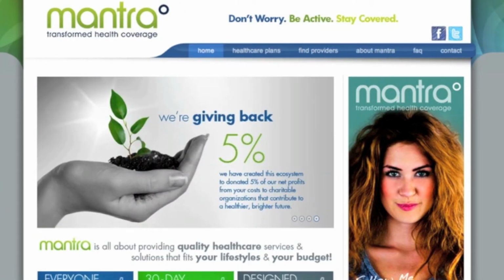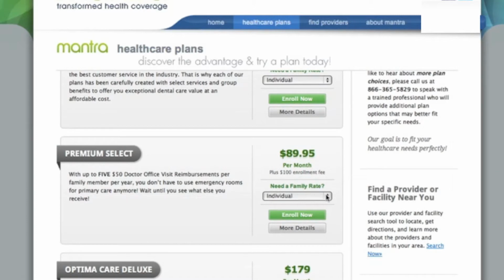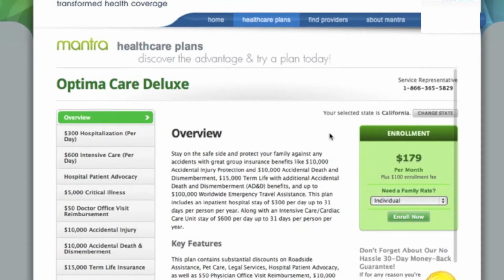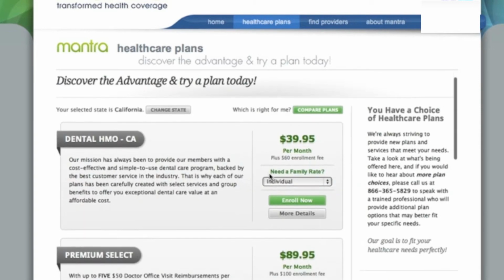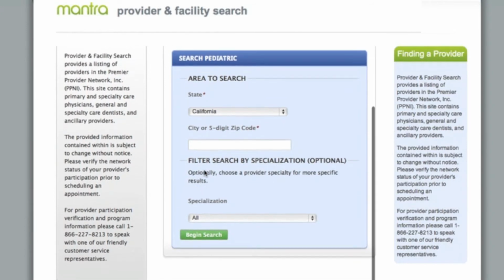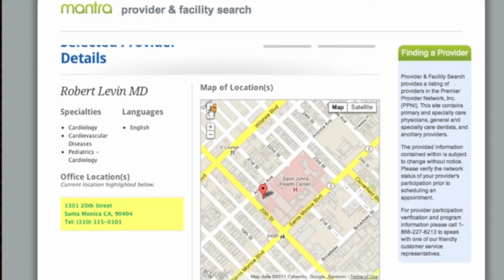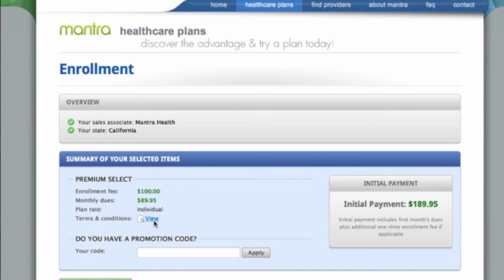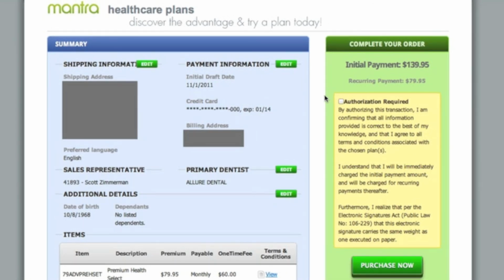Mantra Health- Mantra Tutorial HD.mov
This video tutorial will highlight the basics of how to use the Mantra Health website. Health insurance and healthcare plans in general can be quite complex, this video simplifies the process and can assist anyone researching discount healthcare plans.